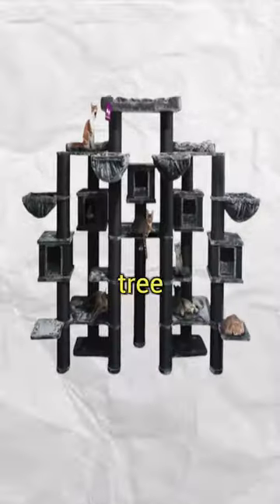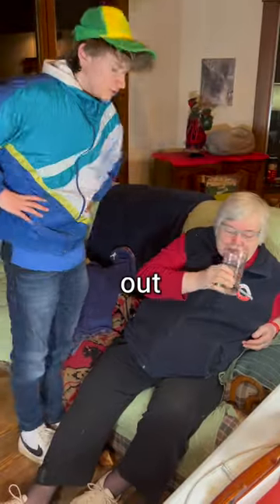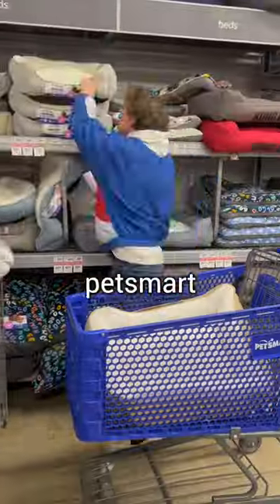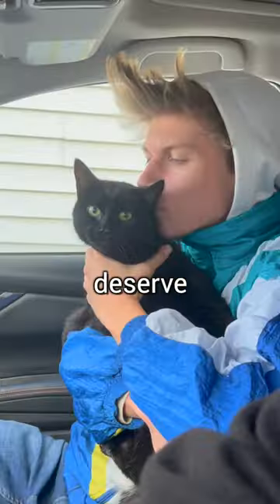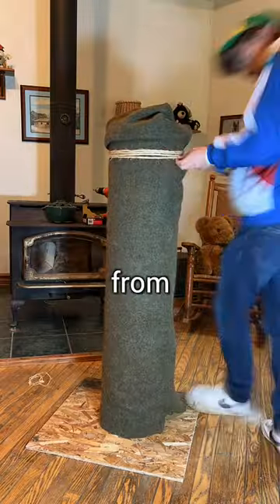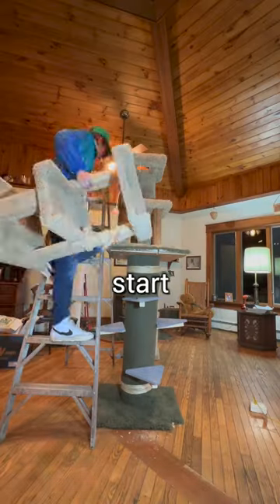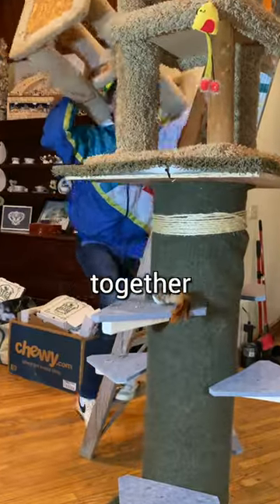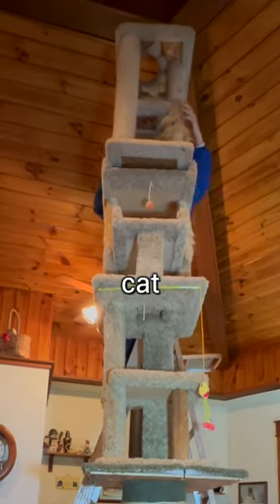I Built The World's Largest Cat Tree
In this video, I built the world's largest cat tree to keep my grandma's 5 cats entertained.